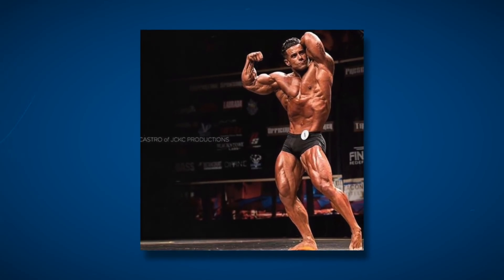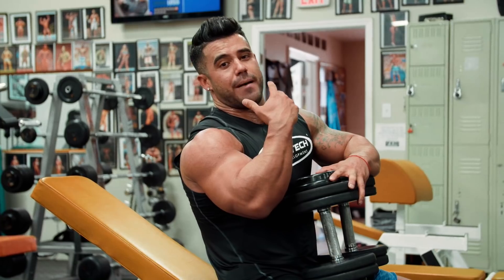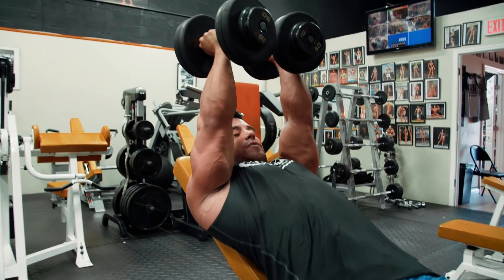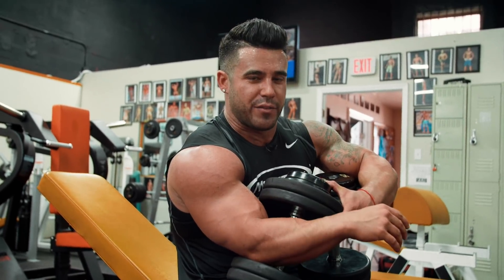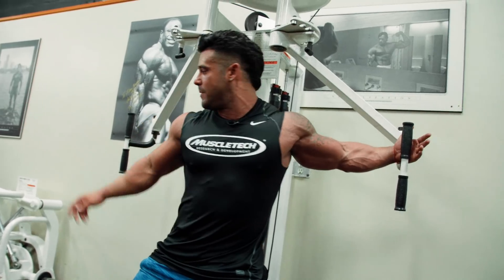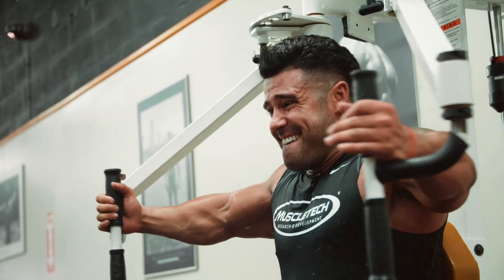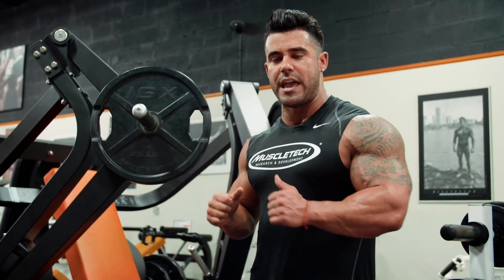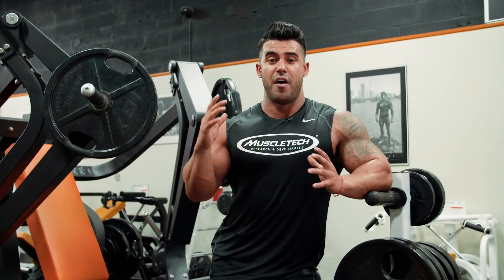Aesthetic Training Tips | How to Build a Shredded Chest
In this video, MuscleTech athlete and IFBB Classic Pro Santi Aragon shows you some tips on how to build an aesthetic and shredded chest.